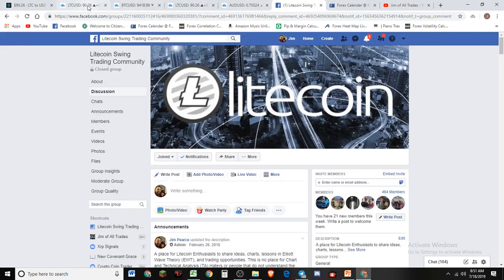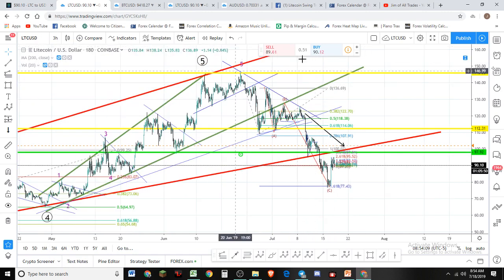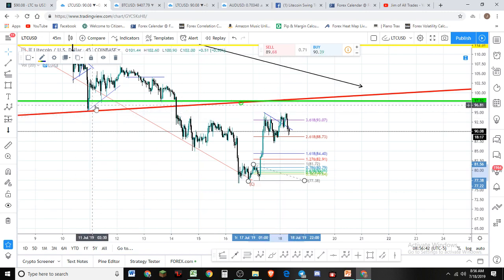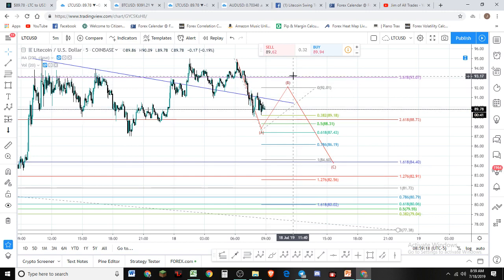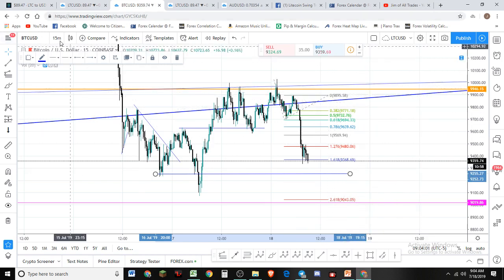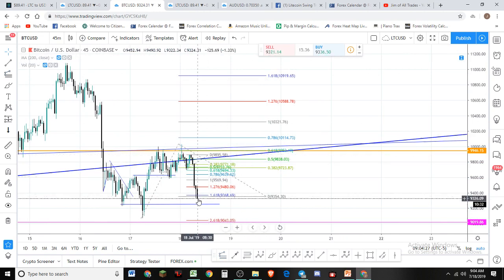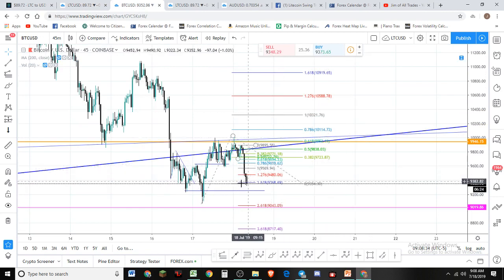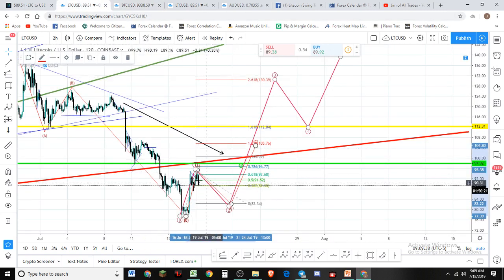Bitcoin and Litecoin REVERSAL? Or more Downside. Details Inside.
Today we examine the potential that Bitcoin and Litecoin have finished correcting  or is there more downside.  We look at the potential Near Term elliott wave scenarios to inform your trades for today and the weekend to come.

🎁🙌Tip Jars🙌🎁